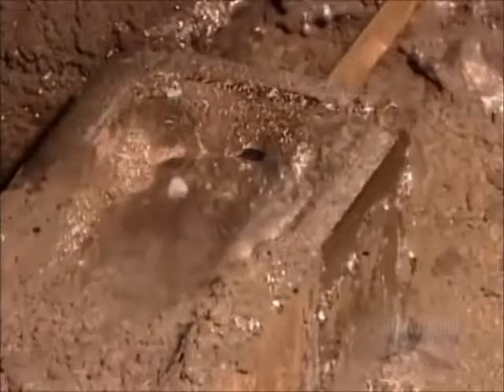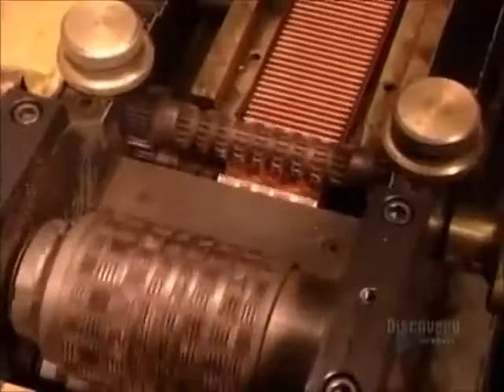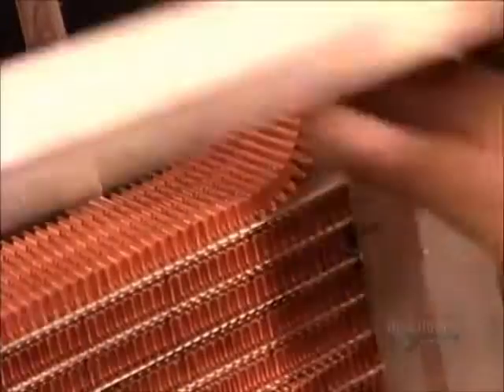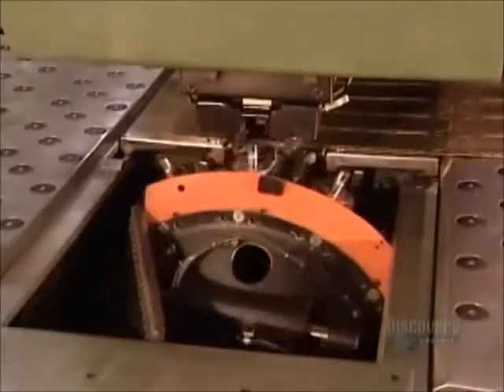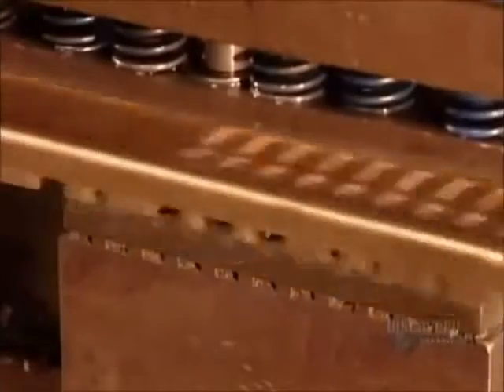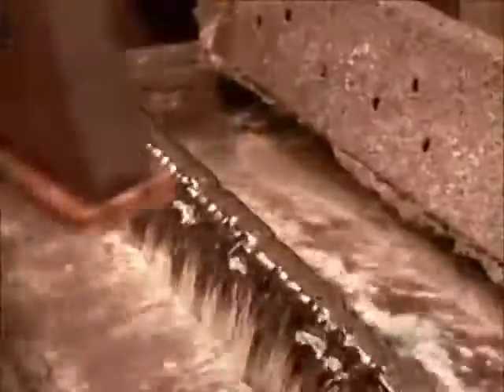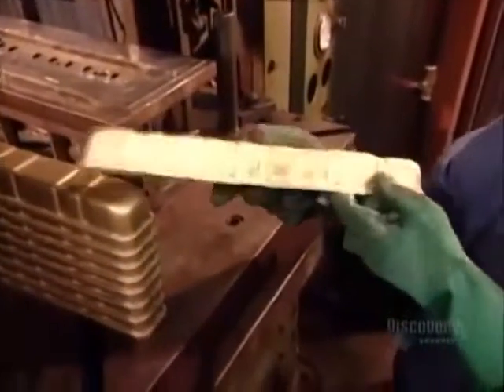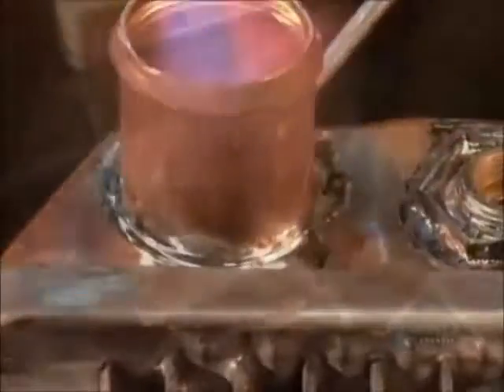How its Made - Auto Radiators